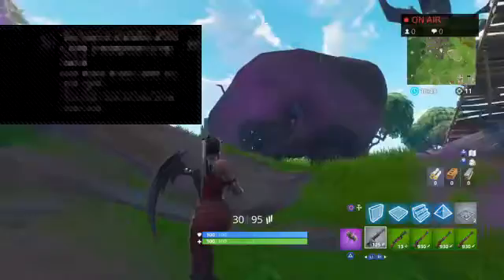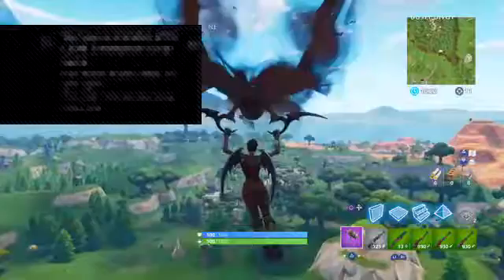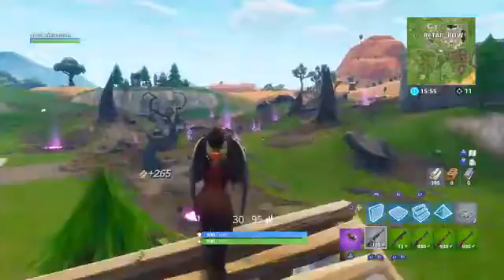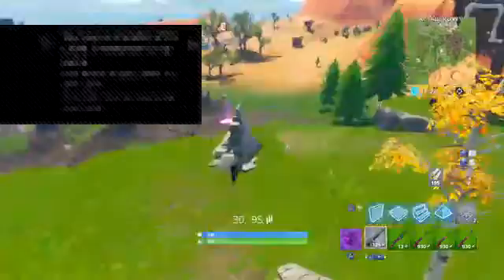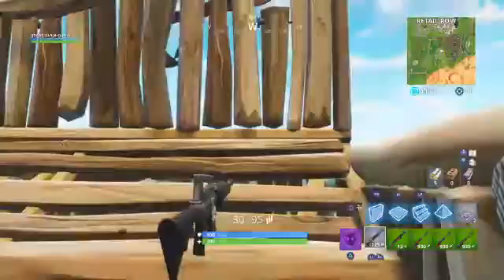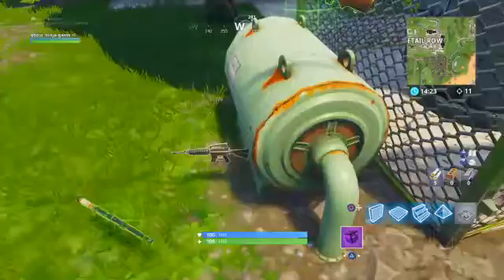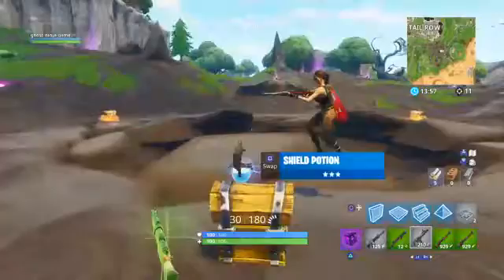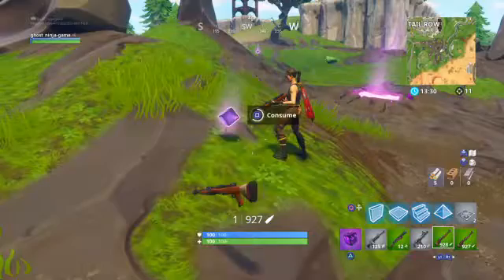Fortnite how to get invibale fortnite Ahmed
Mazen&Ahmed